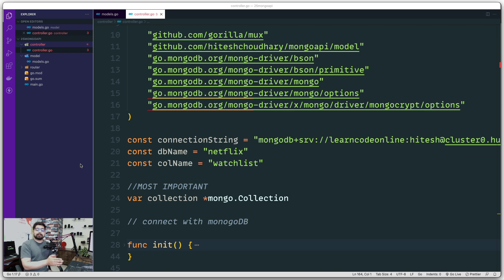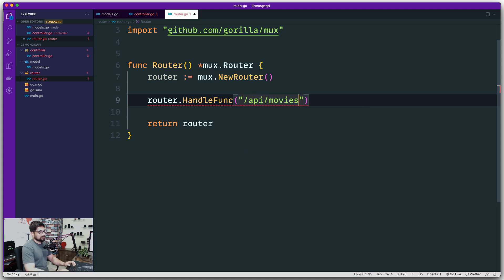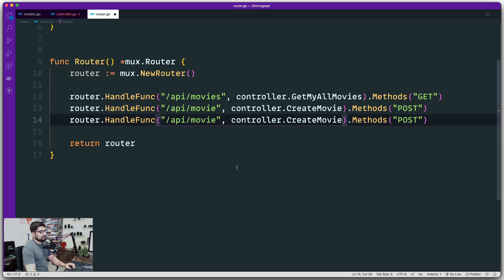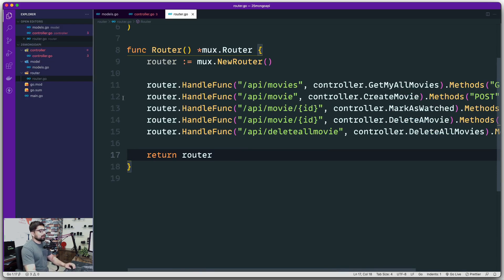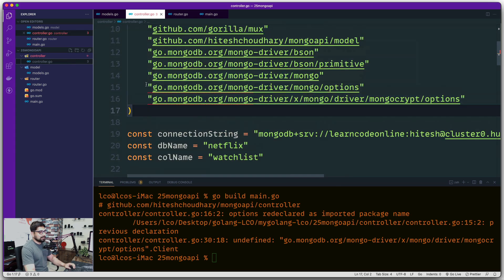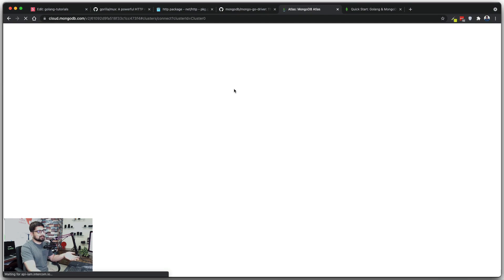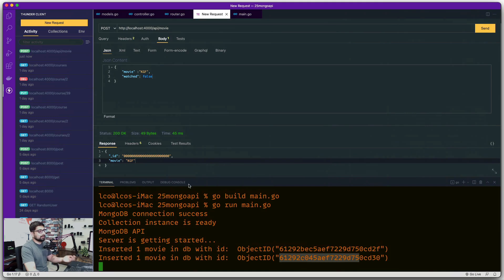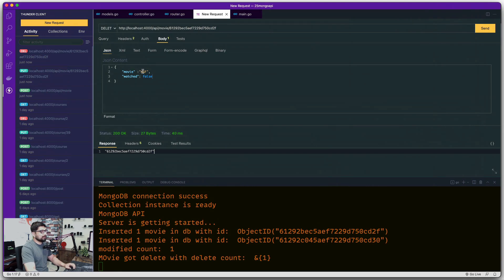Creating routes and testing API in golang